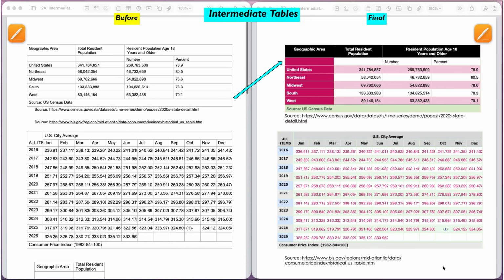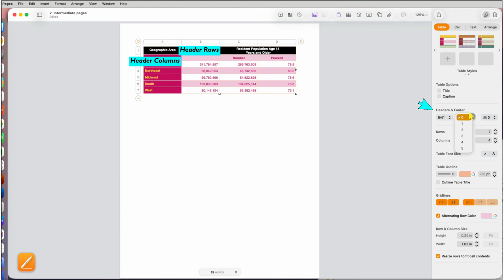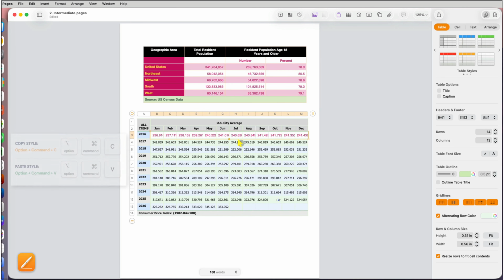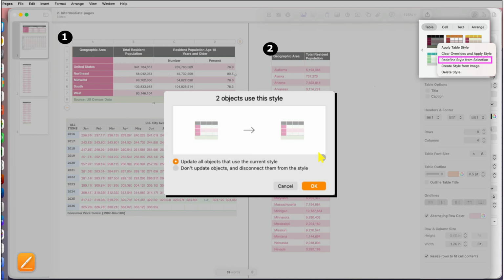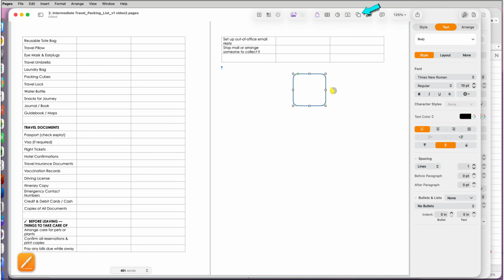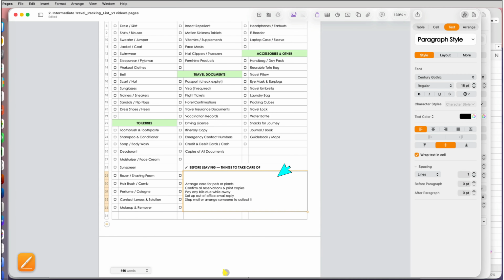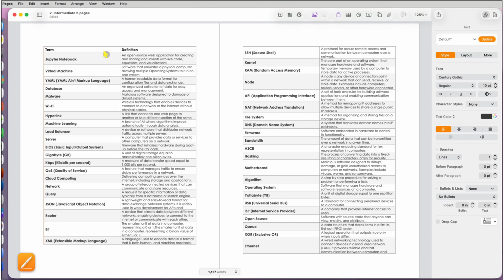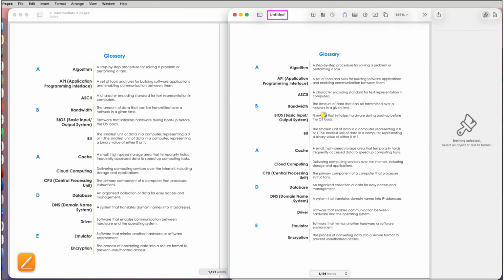Apple Pages Tables — Intermediate Tutorial (Styles, Checklists, Glossary & More)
Take your Apple Pages table skills to the next level — in this intermediate video you'll learn how to style, customize, and work with more complex tables using three real-world examples: a US population data table, a Travel Packing List, and a Glossary.

What you'll learn:
● How to convert a text list into a table and a table back into text
● How to paste tables from Excel and websites into Apple Pages
● How to create custom table styles from color theme images
● How to apply, redefine, and delete table styles across multiple tables
● How to build a checklist two different ways inside a Pages table
● How to cut, reorganize, and clean up large tables efficiently
● How to add images inside cells and float them on top of a table
● How to add a background image to your Pages document
● How to sort a glossary alphabetically without scrambling the header
● How to save a finished table as a reusable Pages template
● Use TOC view for easy navigation while writing

▬▬▬▬▬▬▬▬ CHAPTERS ▬▬▬▬▬▬▬▬
00:00 - Apple Pages Tables: Intermediate Tips
00:17 - Convert Text to a Table in Pages
01:30 - Copy Excel Tables to Apple Pages
02:14 - Use Table Styles in Apple Pages
02:50 - Import Styles from Images
05:30 - Import Tables from the Internet
06:48 - Copy & Paste Cell Styles in Pages
07:57 - Move & Arrange Tables in Pages
09:40 - Manage Table Styles in Pages
10:57 - Create a Packing List in Pages
18:04 - Add Images to Pages Tables
20:36 - Create a Table Glossary in Pages
21:21 - Sort Rows in Apple Pages Tables
22:26 - Add Indents to Table Cells
22:56 - Show & Hide Table Gridlines
24:09 - Save Apple Pages Files as Templates